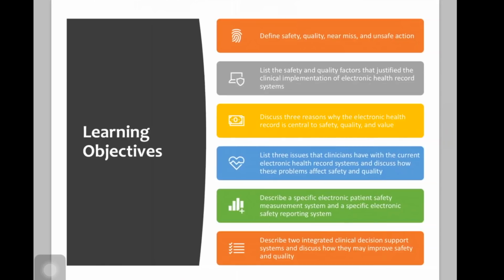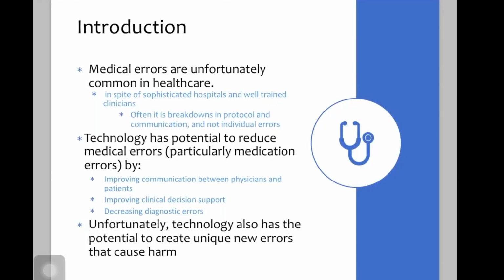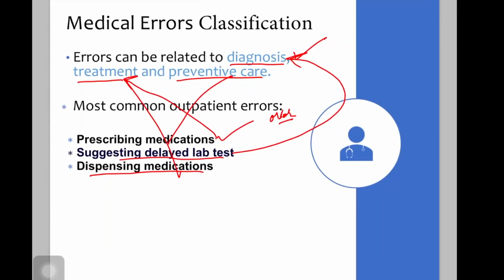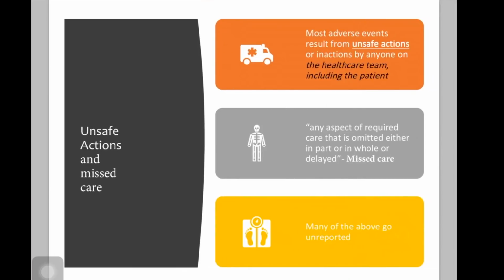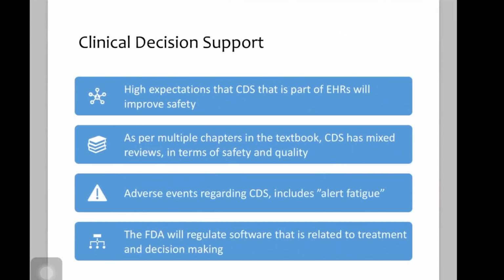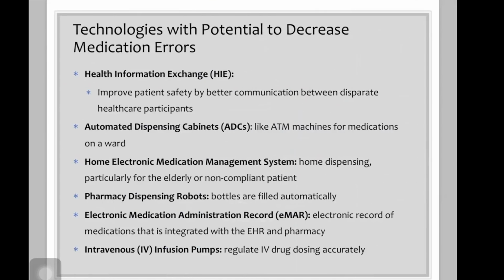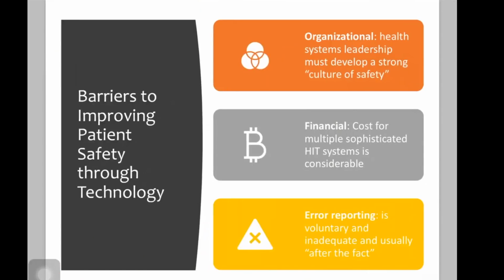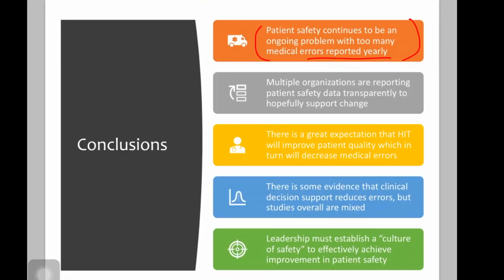Patient Safety Quality and Value